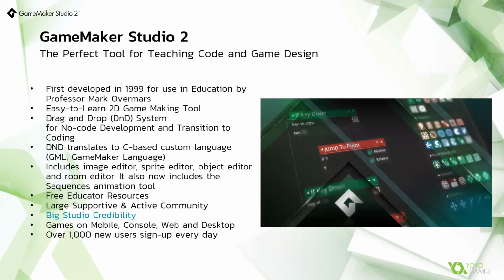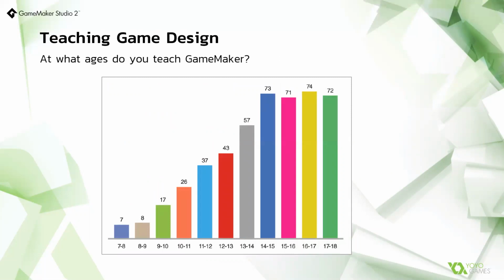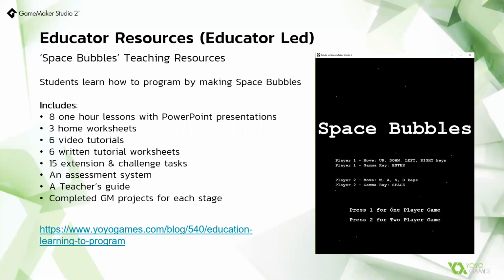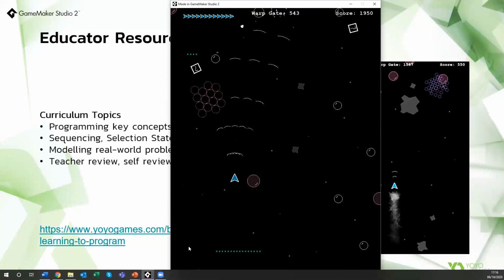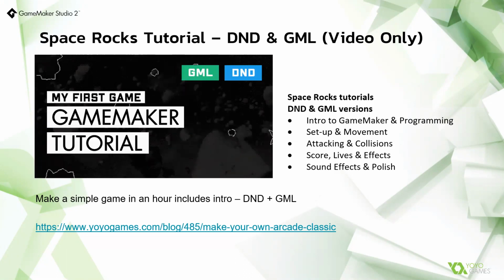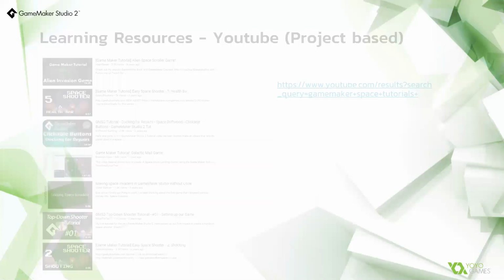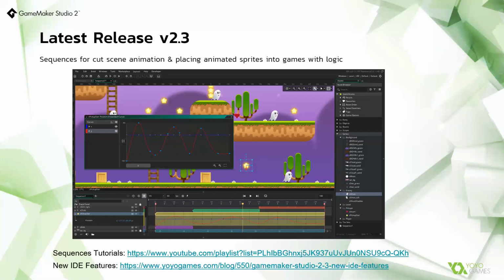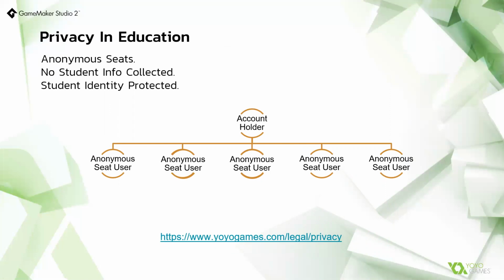Teaching with GameMaker Studio 2 in the “New Normal”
GameMaker was originally created in 1999 as an educational tool. Today it is one of the biggest commercial game engines in the world, and it continues to inspire young people to learn coding, collaboration, and creativity in a Middle & High School educational setting.

In this webcast, we will look at different approaches to teaching GameMaker as part of a "learning-at-home" initiative, or in the classroom. We’ll cover a wealth of free learning materials that are available to support different styles of teaching, and look at the support we’re providing for schools that need to educate students at home. We’ll take a look at GameMaker Studio v2.3, the biggest update to GameMaker in three years, and discuss the new functionality. Plus, we’ll discuss our plans for the rest of 2020.